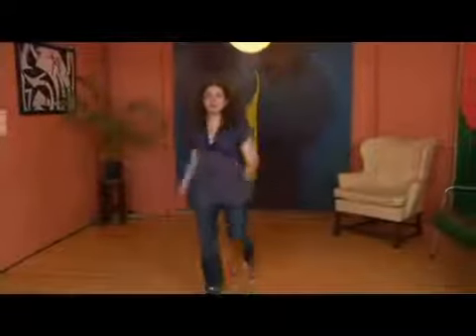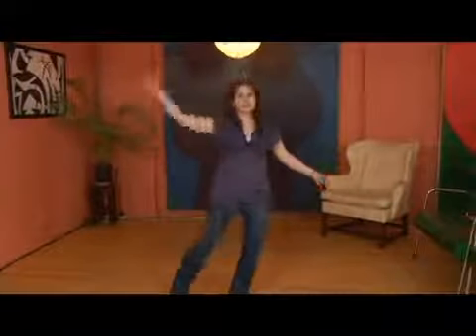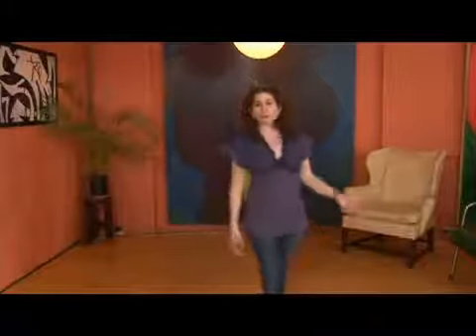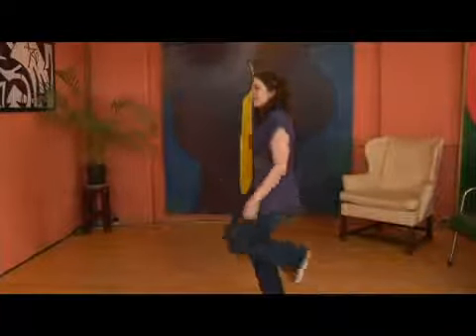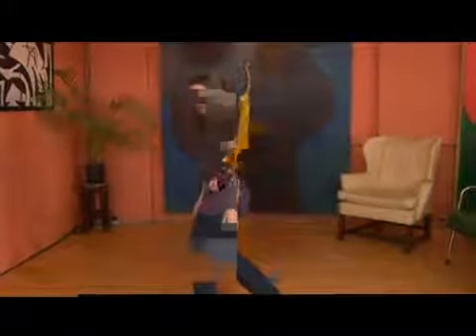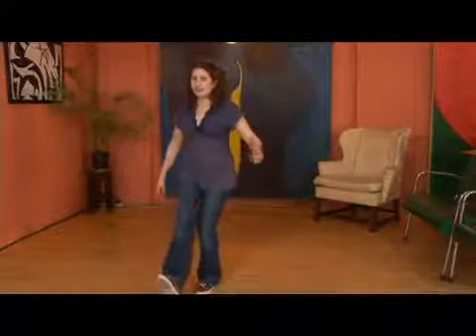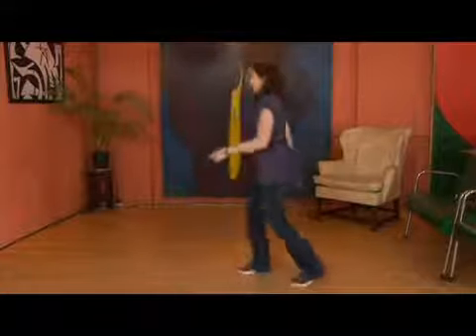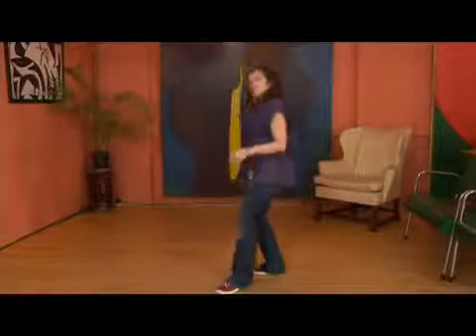Charleston Followers Windshield Wipers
Charleston Followers Windshield Wipers. Part of the series: Charleston Windshield Wipers & Tandem Kick-Around. For the Charleston dance, followers windshield wiper has the same footwork as the leader. Do followers windshield wipers for the Charleston with tips from two dance instructors in this free video on dancing.